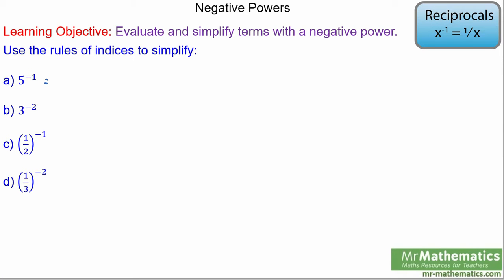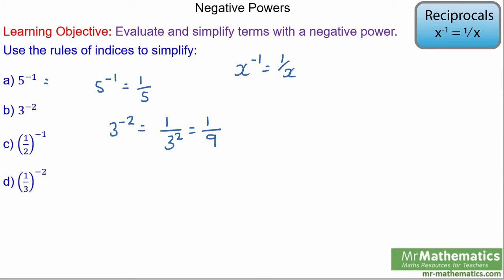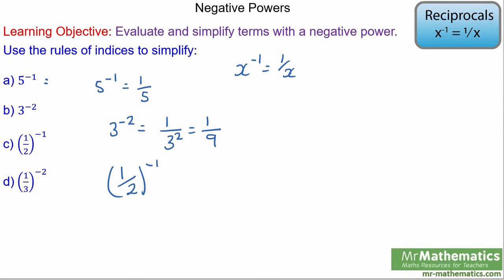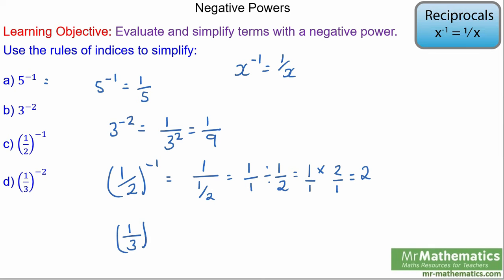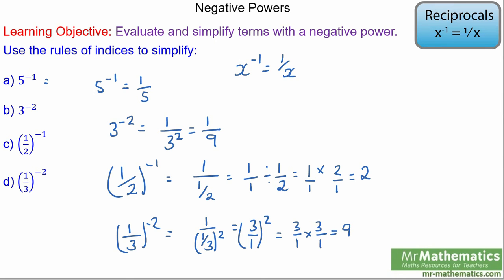How to Simplify Negative Powers | Mr Mathematics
A quick tutorial showing how to simplify with negative powers.  A negative power is the reciprocal of an amount.